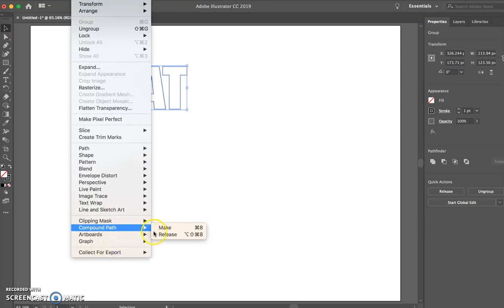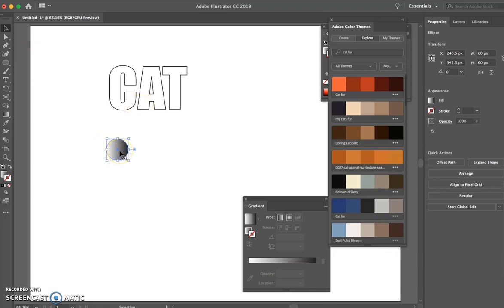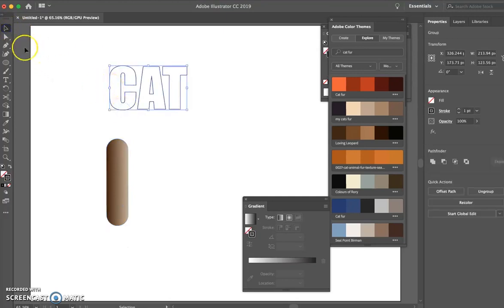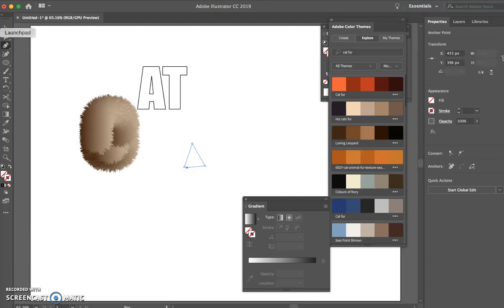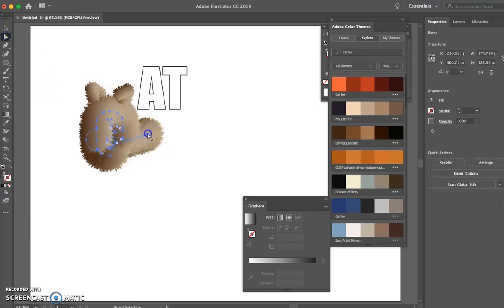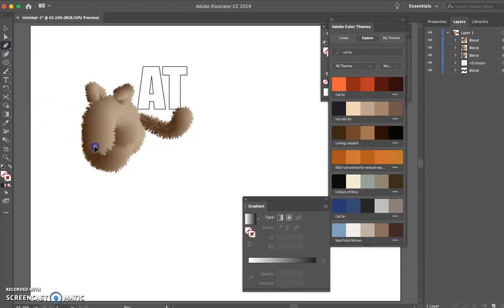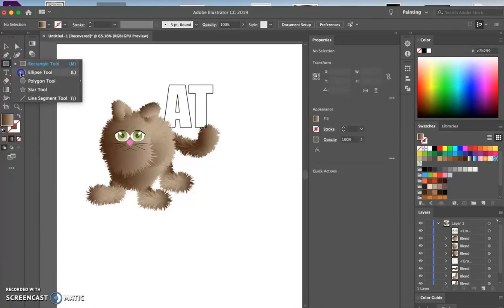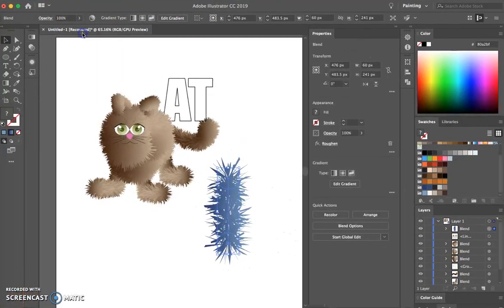Creating cat fur and bird feathers in Adobe Illustrator using "Roughen"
This is a tutorial that I created for my Illustrator class to show how you can create animal textures with just a couple of simple transform effects.